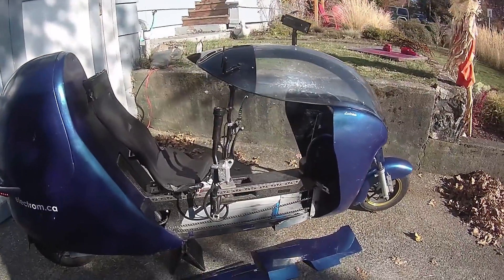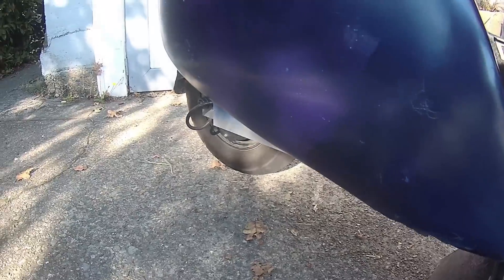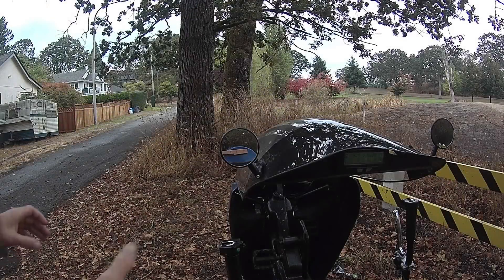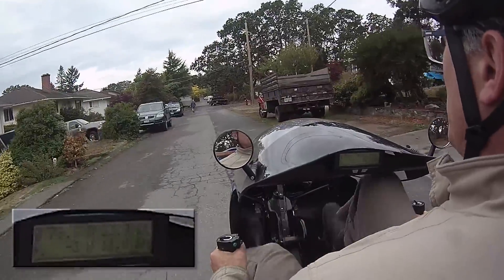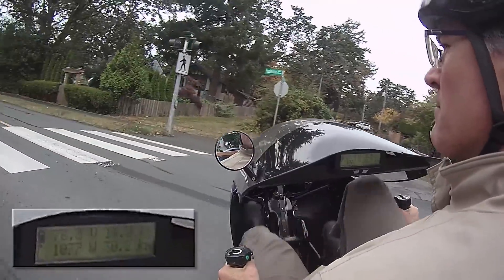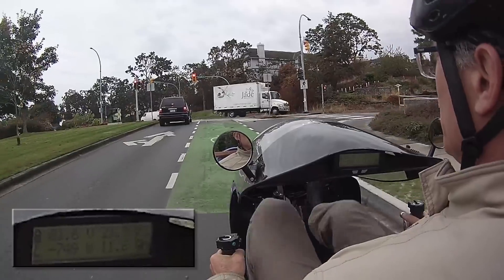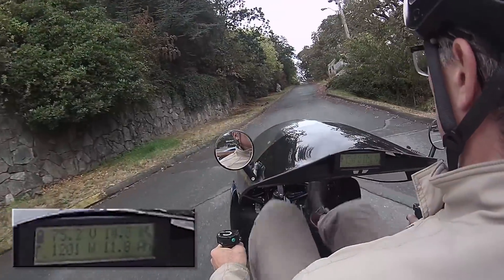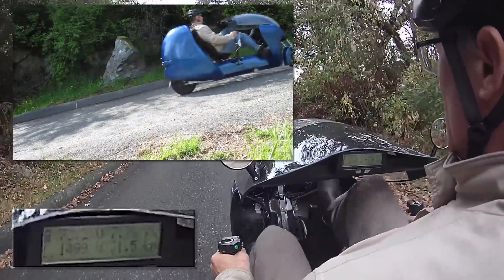Electrom Generator Drive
A short explanation of how the Electrom Generator Drive works